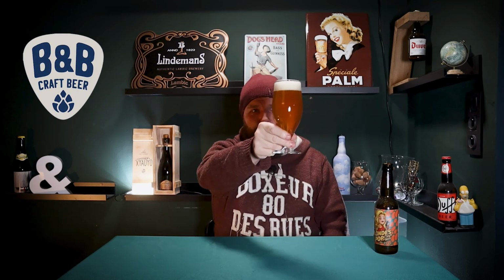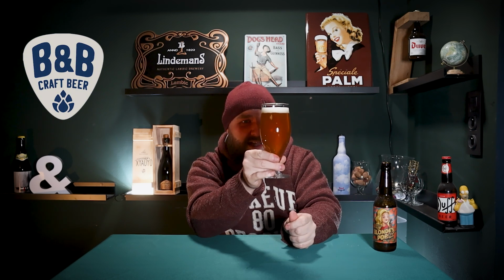A pleasant surprise in the form of a Spanish blonde - Blondes Pop (Birra E Blues) - Brew Review 403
I love Spanish beer, but when it comes in the form of a fun loving, musical blonde... I'll have a taste for sure! Let's review!

The Brewery:
Unfortunately not to be found...

Find me anywhere!

And how about some Antwerp beer collabs?

CHAPTERS
00:00 Thumb
00:01 Intro
00:28 About the Beer
02:06 Packaging
02:20 The Pour & Looks
03:42 Aroma
04:42 Taste & Body
09:02 Aftertaste
10:00 The Verdict